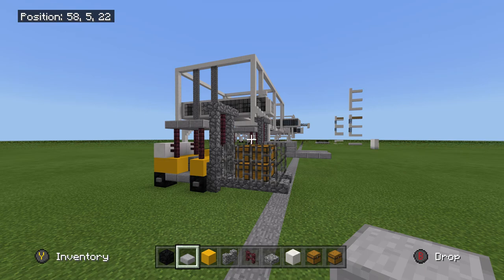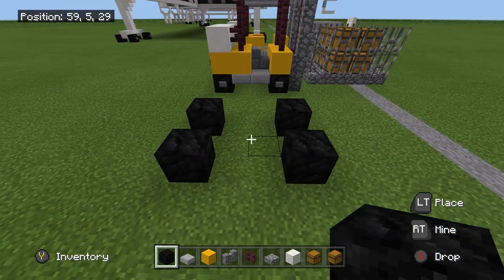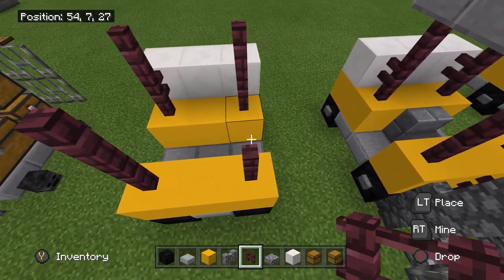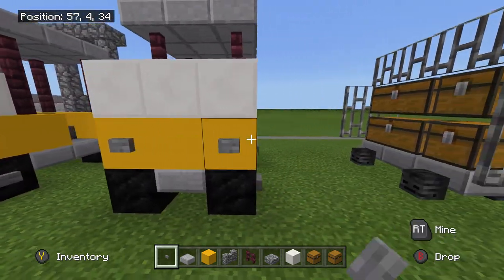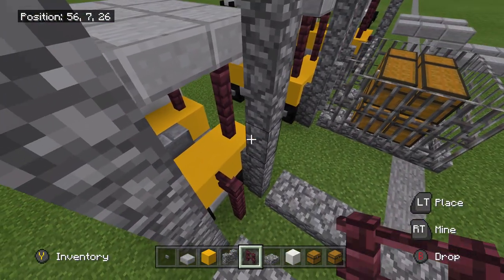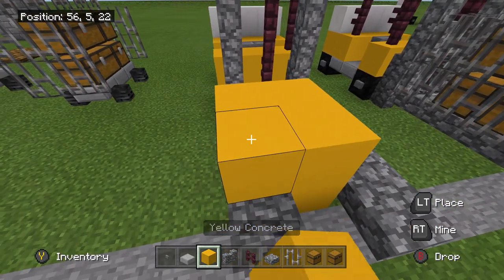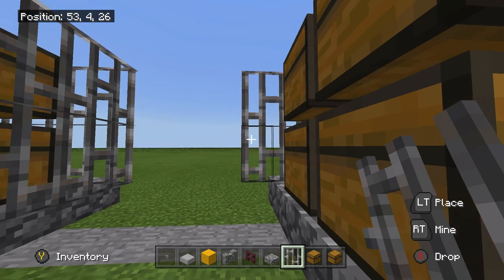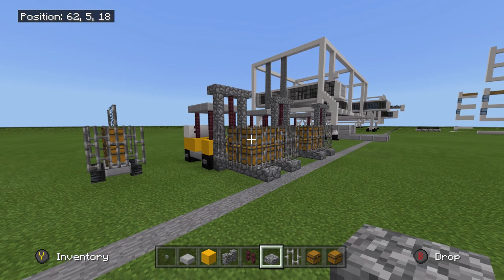Minecraft Vehicle Tutorial: How To Build A Forklift Tutorial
There will be more Vehicle Tutorials coming out soon.

Feel free to use my ideas and creations on your Minecraft Worlds or Populated Servers. All I ask for is a small shoutout to me AirportBuilder1 the Creator by using my name on in game signs on the Build Creations and also having your name along side of mine as the Builder. These Videos and Tutorials are mine, if you recreate or post ANY of my Builds anywhere on YouTube make sure you credit me for the design either link to the Tutorial Videos itself or to my YouTube Channel in the description.

Xbox One Gamer Tag: AirportBuilder1